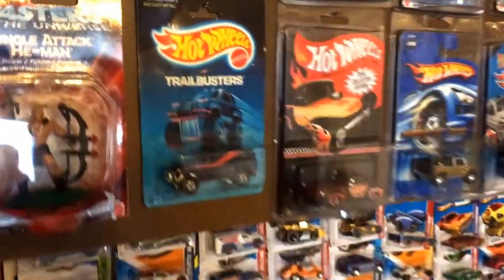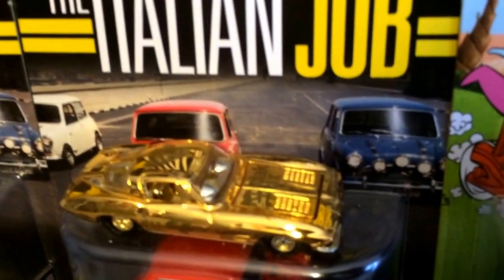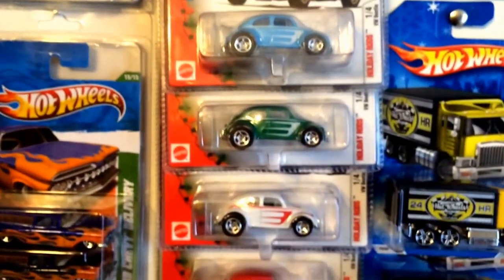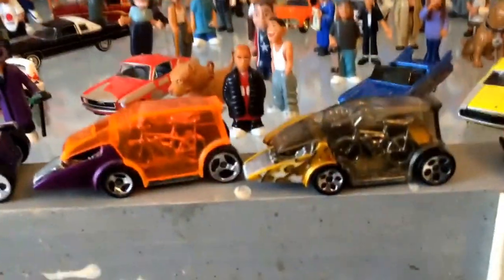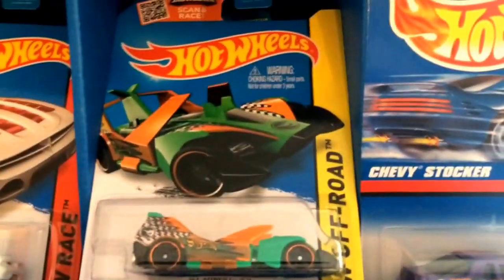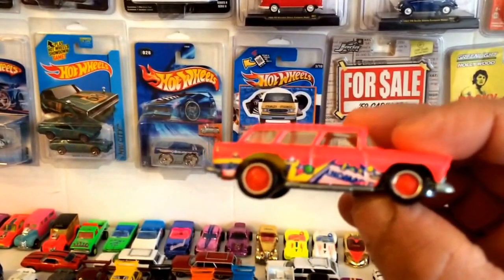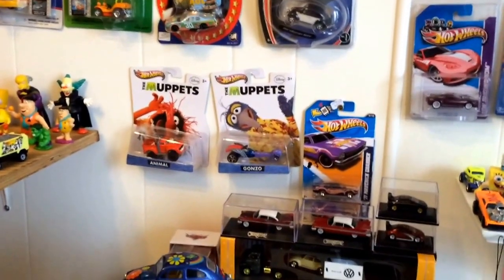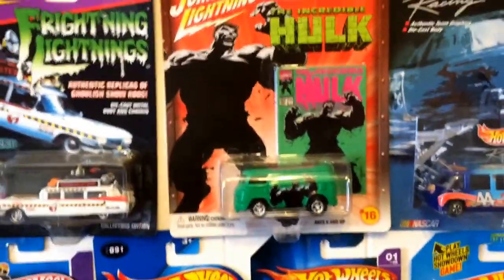Few new additions